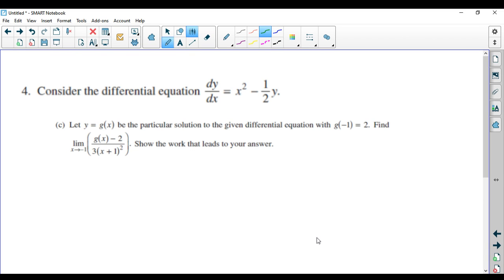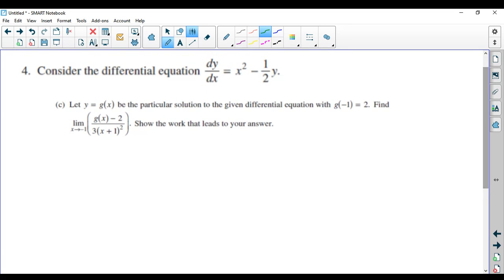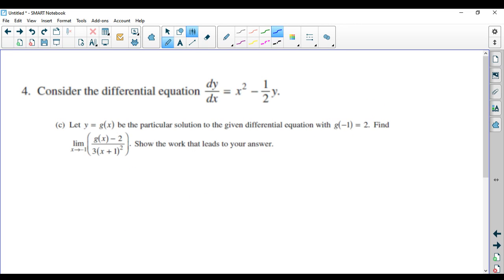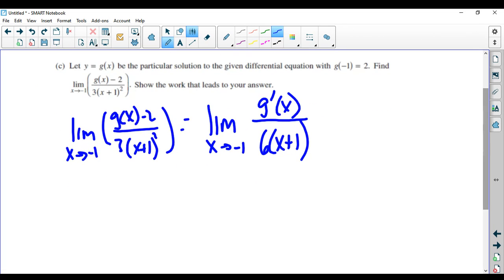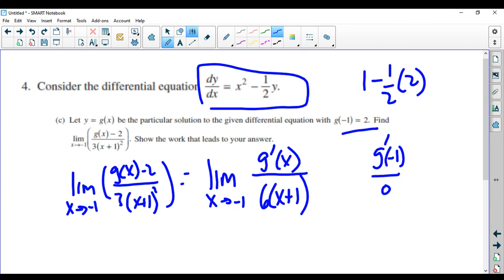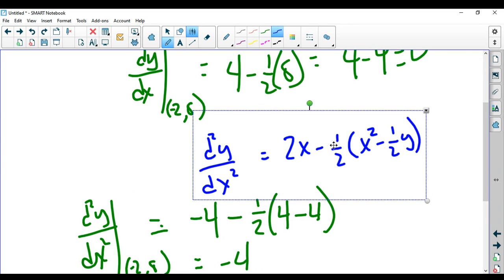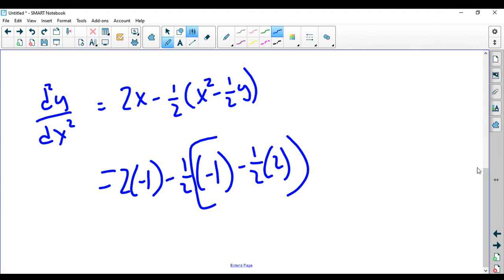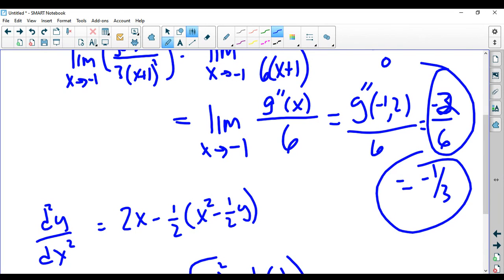2016 BC 4c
2016 BC 4c